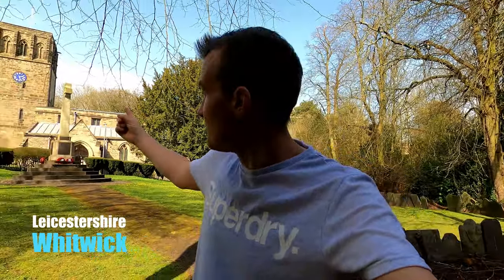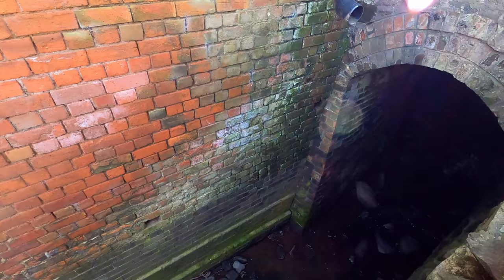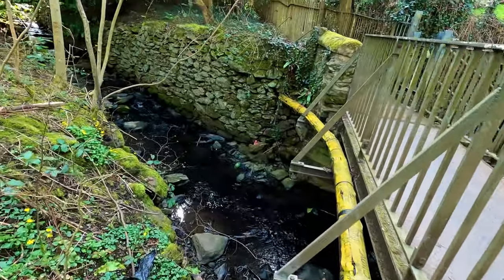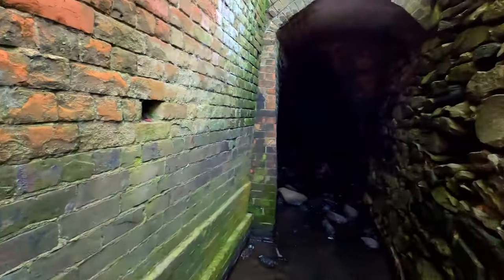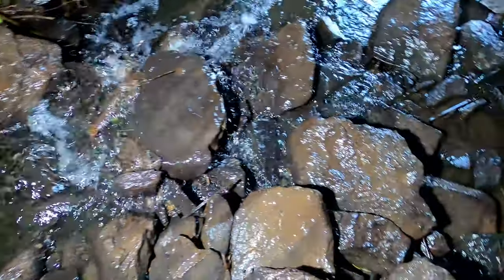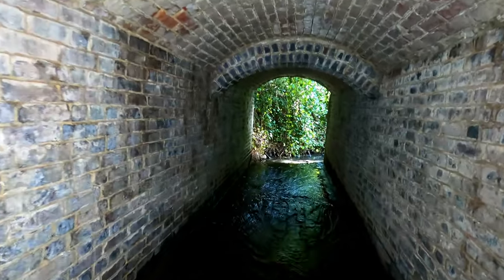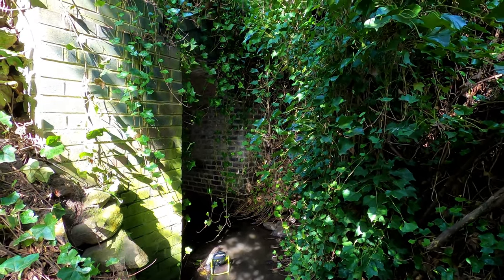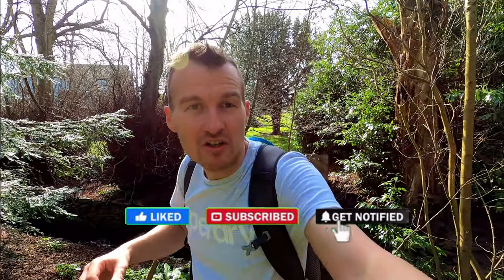A Medieval Culvert in Whitwick Leicestershire Explore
Have we found a culvert dating back to Medieval times?

join us in the village of Whitwick near Coalville in Leicestershire as we descend into the Grace Dieu Brook and make our way into this short medieval culvert apparently dating back to the mid 1500s!

culvert leicestershire Additional Music by Scott Buckley – released under CC-BY 4.0.